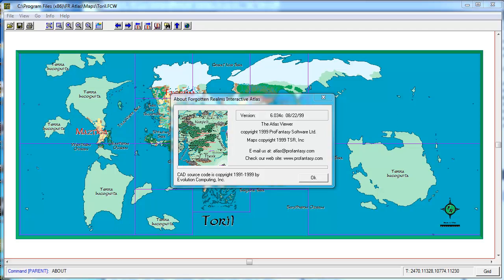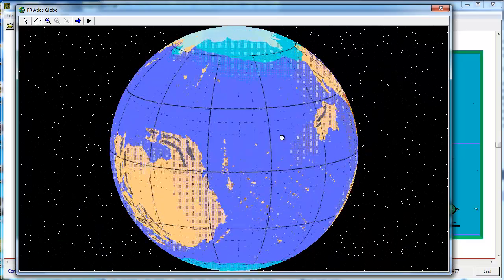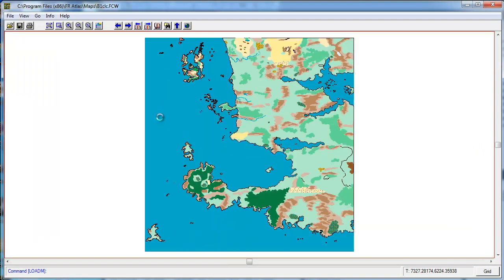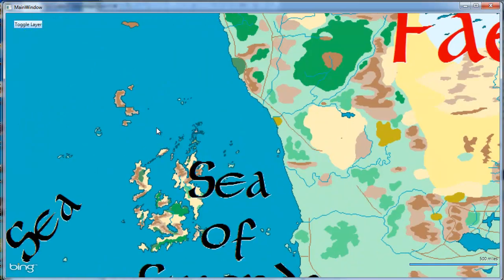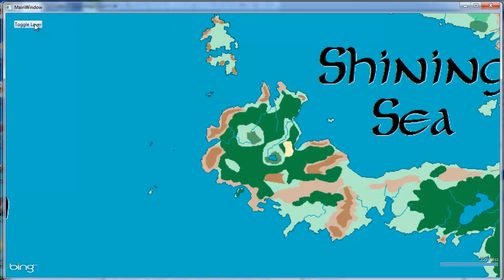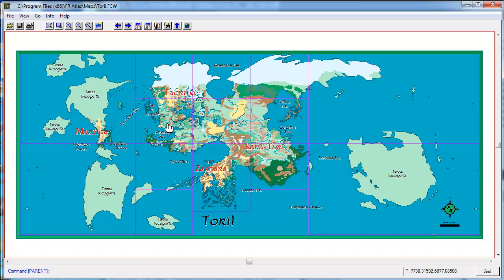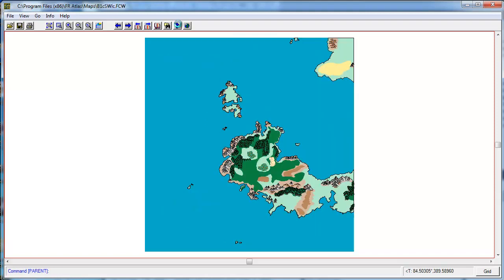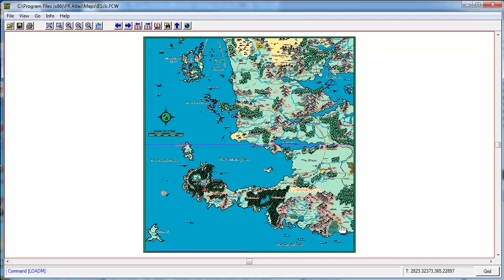Forgotten Realms Atlas - Tile Map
Extracted maps from FR Atlas as 8192x8192 images, carved them into 256x256 tiles for use with the Bing MapControl.  Using two different layers of detail FR maps I was able to provide a proof of concept for extracting all the landscape maps into a seamless FR slippy map.